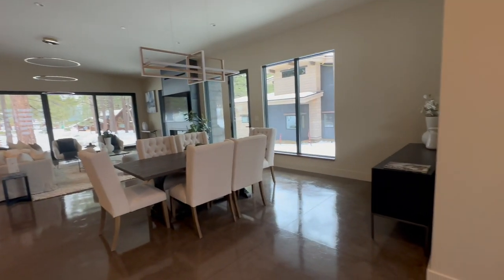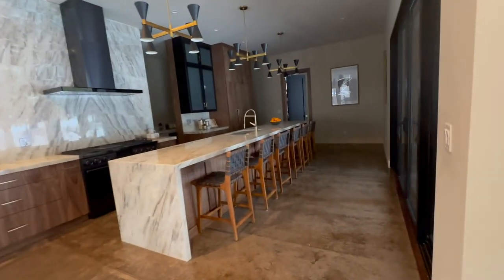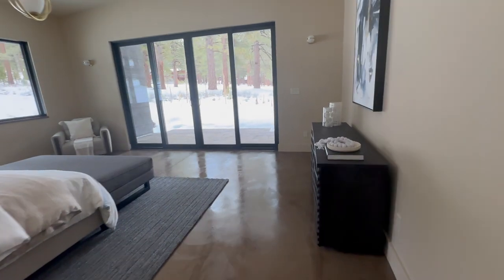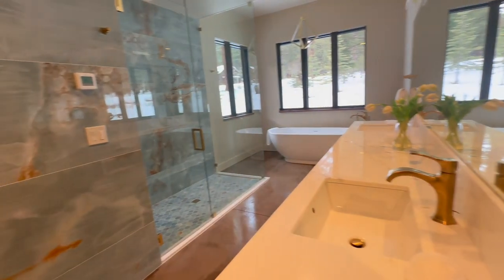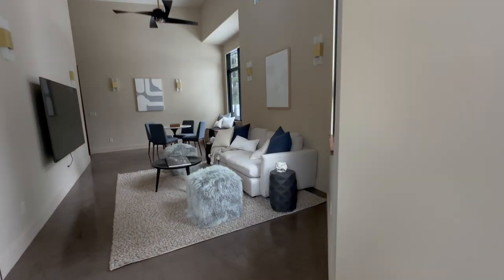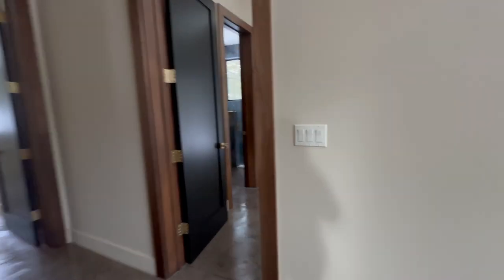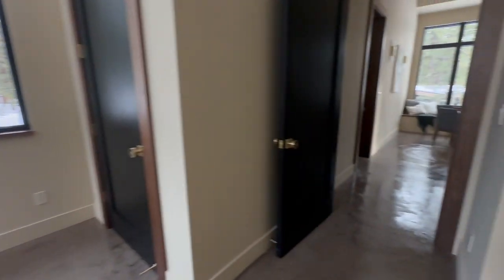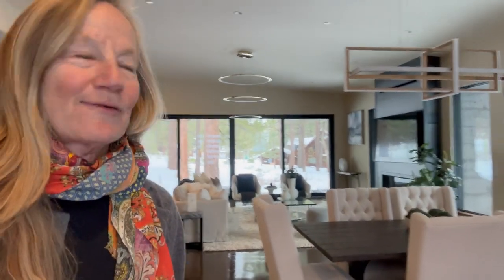11761 Bottcher loop, brand new home in Gray's Crossing being offered for $3,788,000.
Mountain modern finishes. It's move in ready so please let me know if you'd like a tour of the property.
Chris Hinkel
DRE#01876474